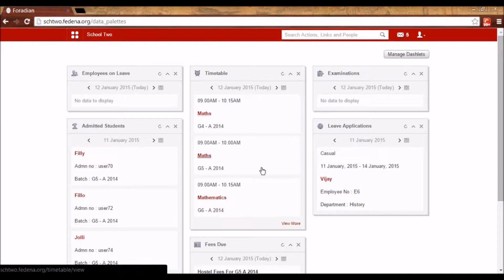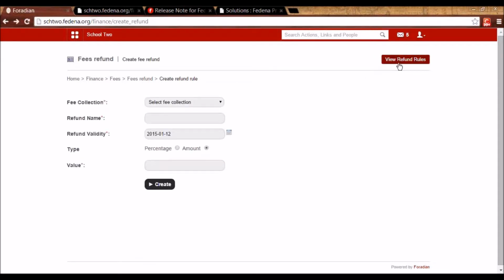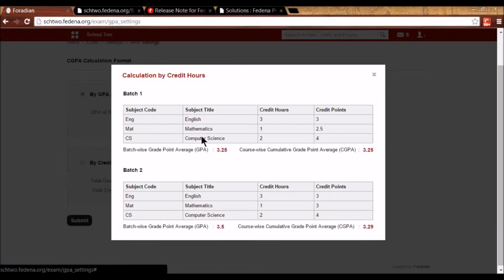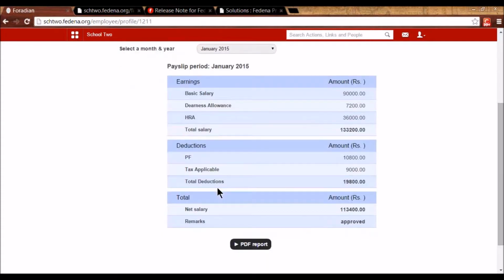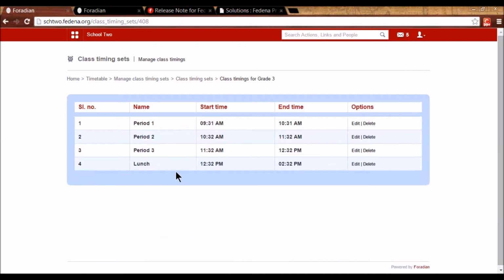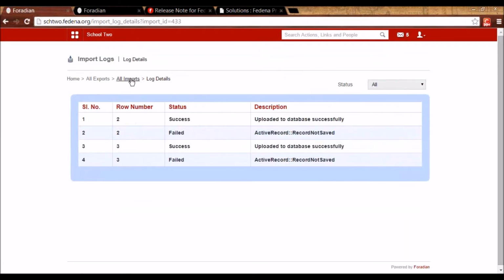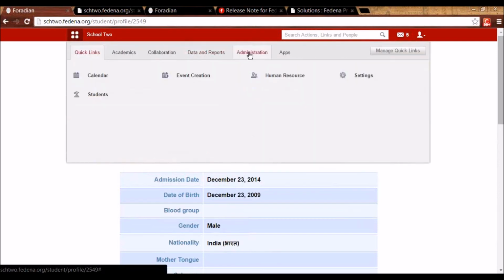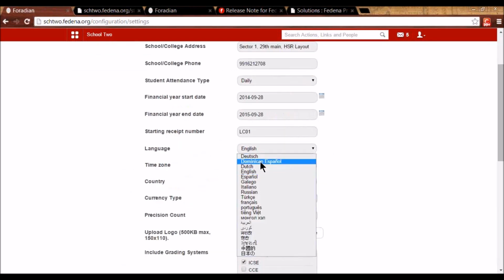New Features in Fedena 3.4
The video describes the new enhancements and features in Fedena 3.4